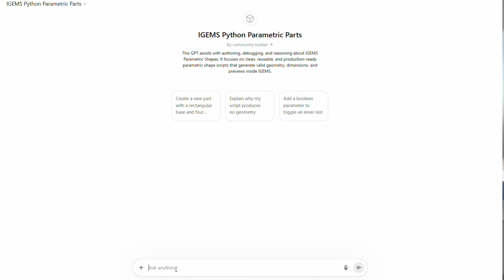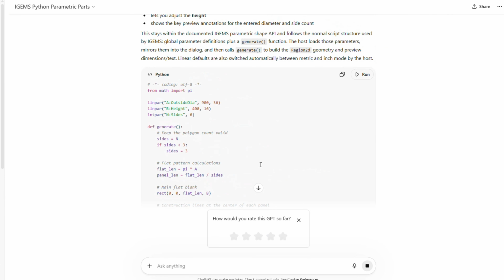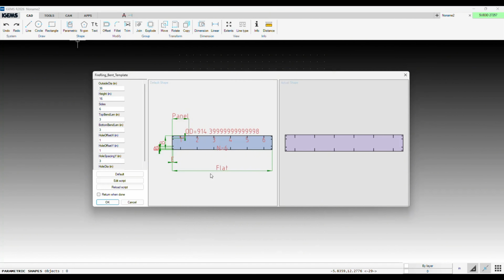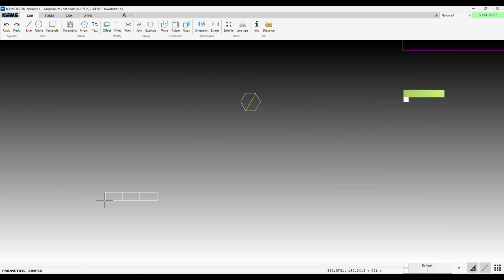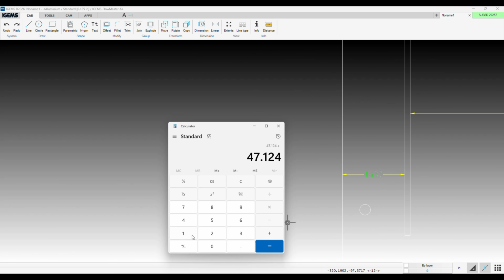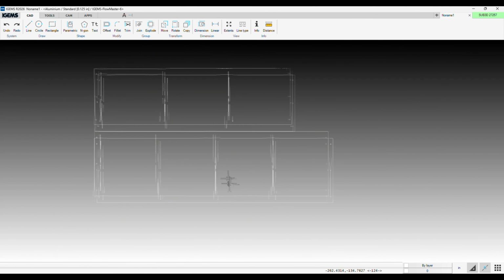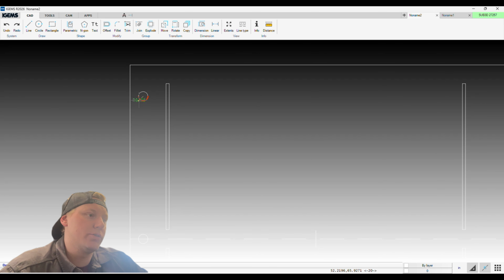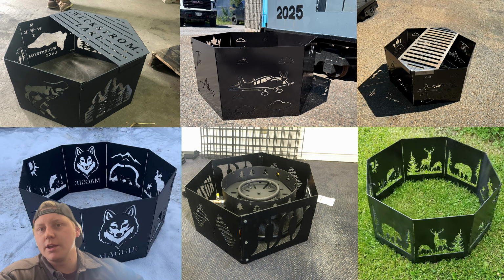I Used AI to Build Custom IGEMS Templates in Minutes!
In this video I’m using AI (ChatGPT) to generate custom Python scripts directly inside IGEMS to build parametric shape templates.

Instead of manually drawing and programming parts, I can now create fully adjustable templates that save hours in the long run.

This is how I’m starting to integrate AI into real fabrication workflows, not just theory—actual shop use.

If you’re in waterjet, fabrication, or manufacturing, this is something you need to start paying attention to dont be left behind!